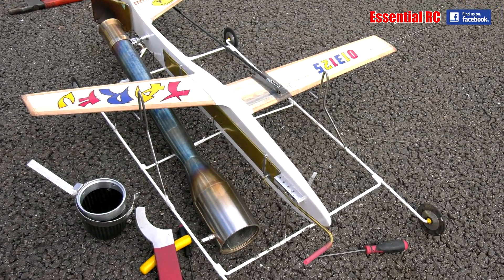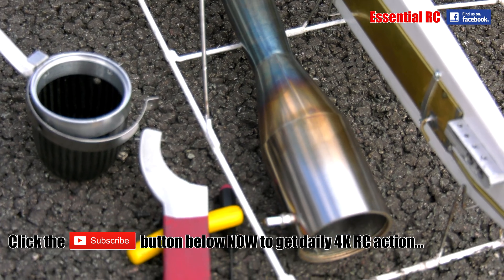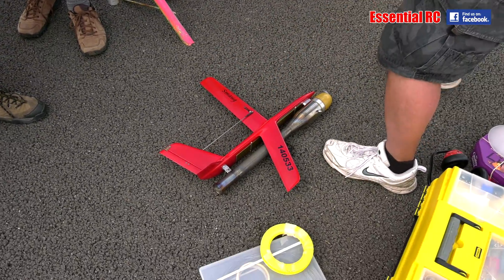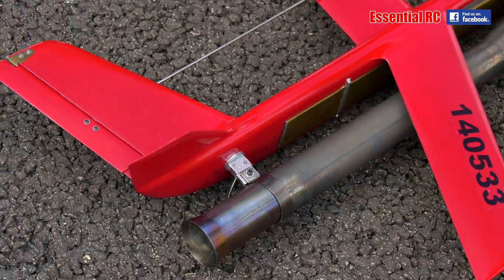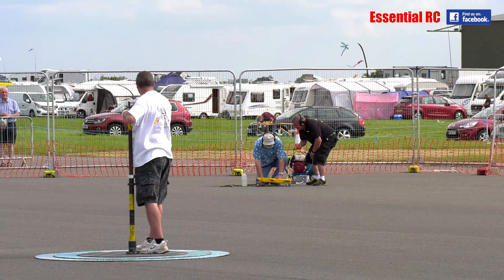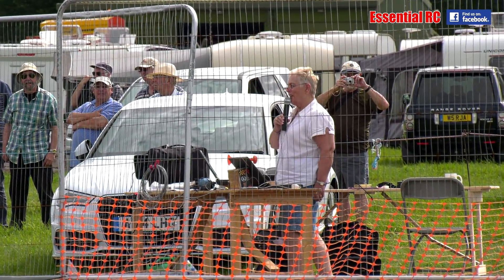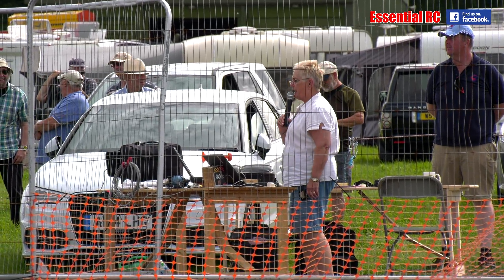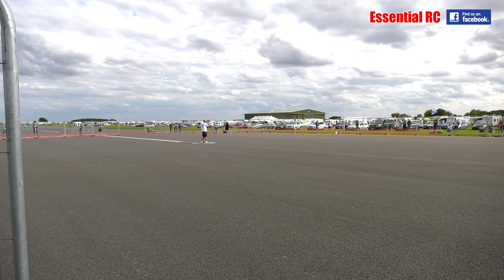200 MPH+ control line *DREADNOUGHT PULSE JET* (BMFA NATS 2017) [*UltraHD and 4K*]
200 MPH+ control line *DREADNOUGHT PULSE JET* (BMFA NATS 2017) [*UltraHD and 4K*]
First time I had seen one of these and certainly one of the scariest to film. Safety dictated I filmed from behind the safety fencing obviously but you get the clear impression of the speed of these projectiles. The line is fixed to a pole in the centre and the pitch/elevator control by a slider that moves backwards and forwards on the line. The movement on the elevator is tiny. No more than 2mm. The power from these pulse jets varies from 4lbs to 8lbs. Enough power to push these models to over 200mph average over 8 circuits! This 'Dreadnought' pulse jet was flown by Richard Grindley.

Filmed at the British Model Flying Association (BMFA) Power Nationals ('NATS') event 2017 using the Panasonic AG-UX180 4K pro camcorder by Dom Mitchell of 'Essential RC' YouTube channel.